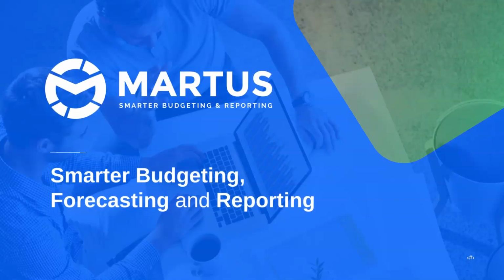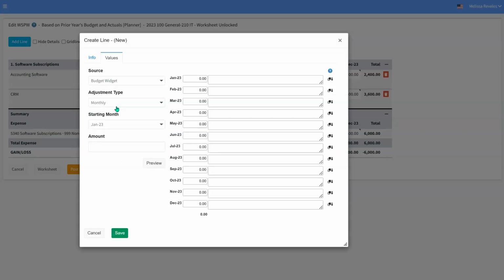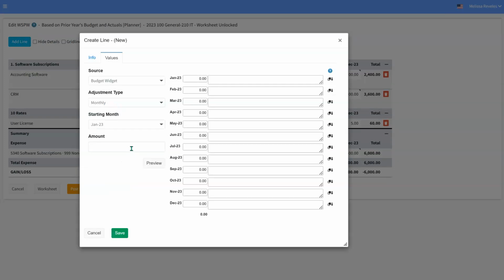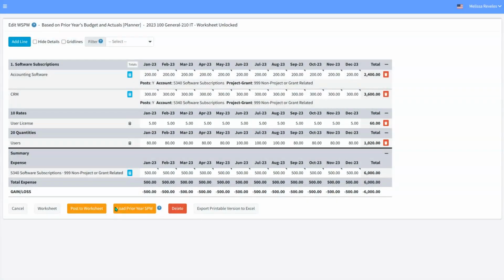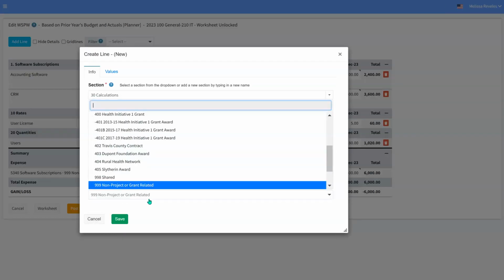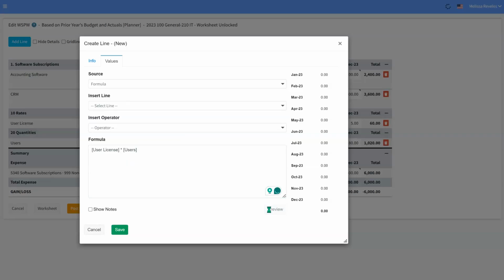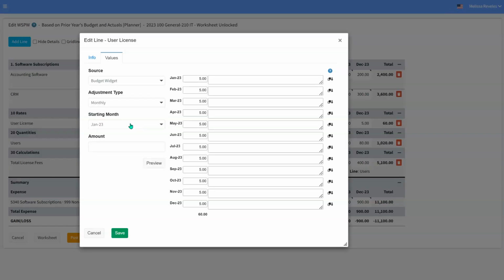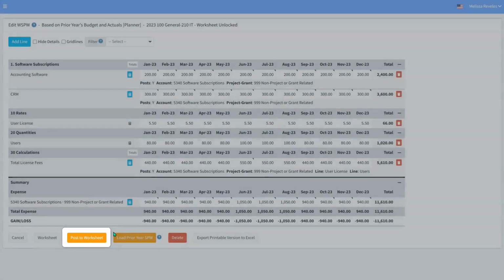How to Use Formulas in Special Purpose Worksheets | Martus SPW Calculations Tutorial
Need to calculate license fees based on user counts, or any budget item that depends on rates and quantities? SPW formulas let you build these calculations once, update your assumptions anytime, and automatically post the results to your budget worksheets.

0:00 - Introduction to SPW Calculations
0:08 - Add a Rate Line (Cost Per User License)
1:01 - Add a Quantity Line (Number of Users)
1:31 - Add a Calculation Line with Formula
2:22 - Use Formula Builder to Multiply Rate × Quantity
2:46 - Preview Results & Add Notes
3:00 - How Formulas Post to Budget Worksheets

In this video, you'll learn how to:
🔷 Add rate and quantity lines that don't post to the budget (informational only)
🔷 Create calculation lines that use formulas to multiply rates by quantities
🔷 Post formula results directly to specific GL accounts on your budget worksheet
🔷 Add notes to document assumptions like seasonal user increases